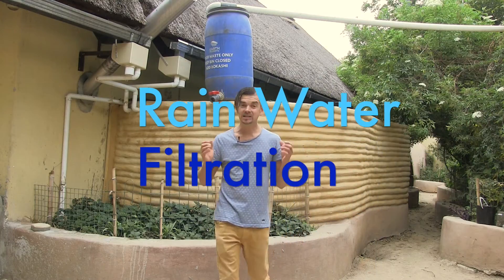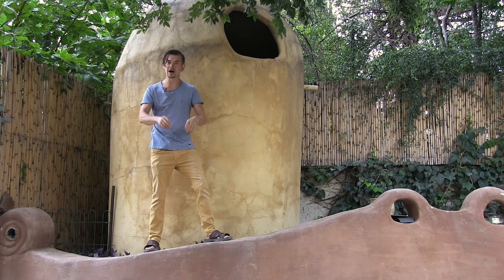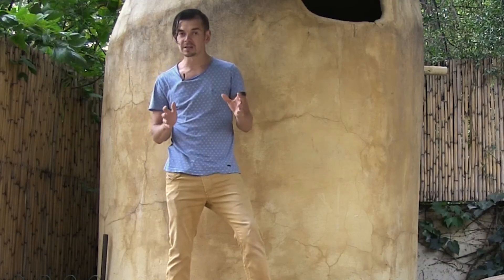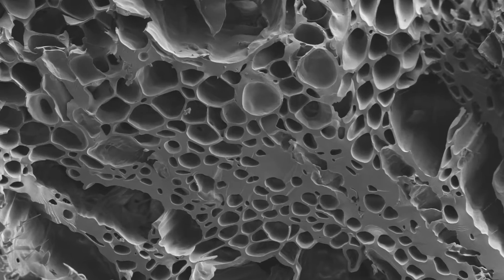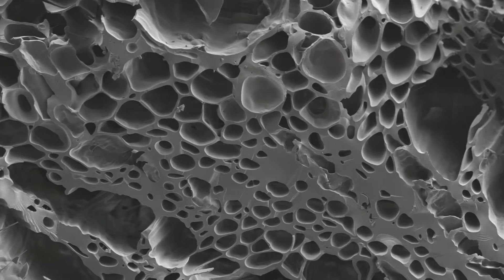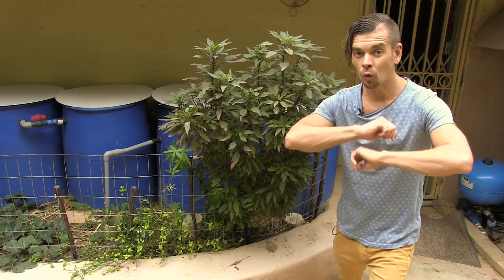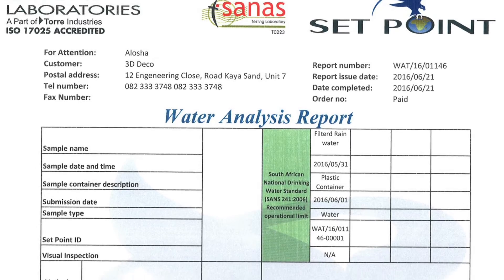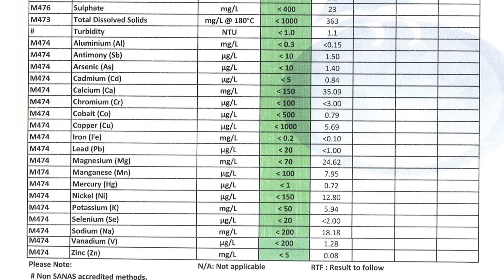rainwater filtration - rainwater harvesting, filtering and storage system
Filtaer tank rainwater filtration system.

This is a how to make a basic rain water filter.

Water filter - simple practice.

3 Rainwater Filtration System A rainwater filtration system is an important investment for the protection of your family and your home.

Two commonly used rainwater filtration methods are sand filtration and microfiltration.

How to filter rainwater for drinking - purify & sterilize rain water harvesting to drink..

How to filter and purify rainwater - new and improved filtration board overview.
 questions about my rainwater collection system tour video.

New and improved rainwater purification board.